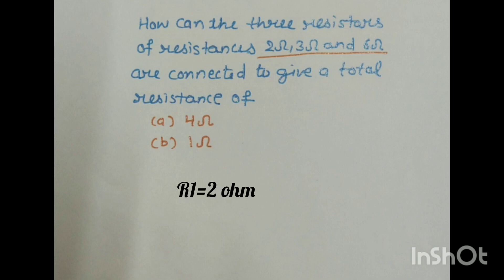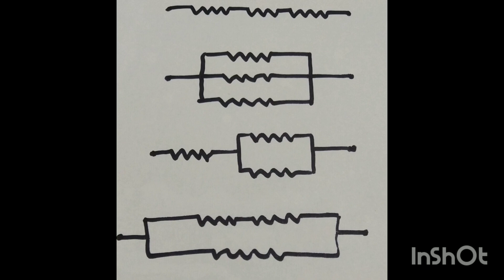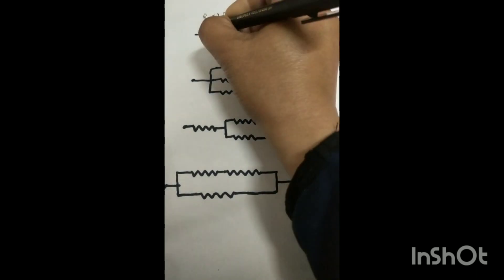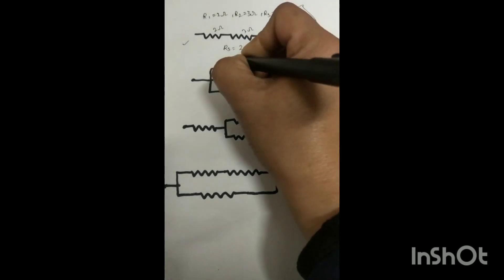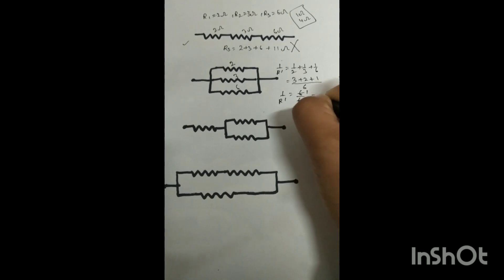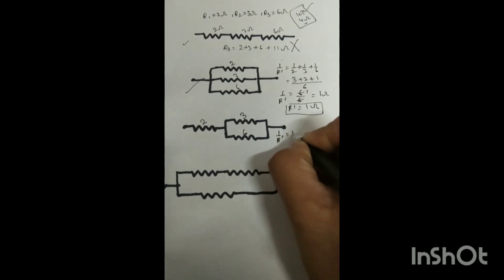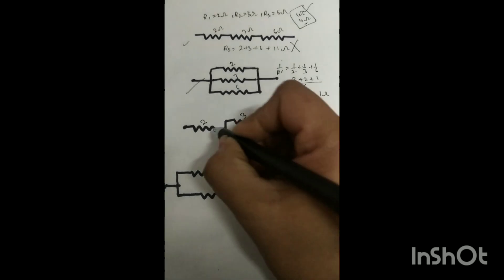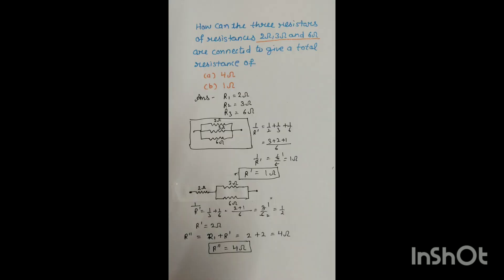How Can 3 Resistors Of 2ohm,3ohm and 6ohm are connected to give a total resistance of 4ohm and 1ohm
How Can The Three Resistors Of Resistance 2ohm, 3ohm and 6 ohm are connected to give a total resistance of
(a)  4 ohm
(b)  1 ohm

Physics Numerical Of Chapter Electricity Class-10th,Science